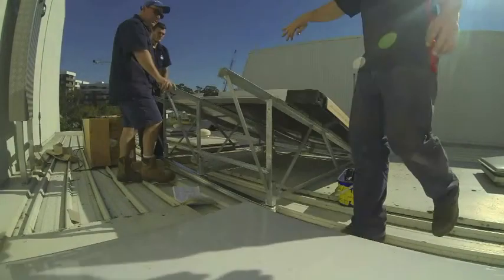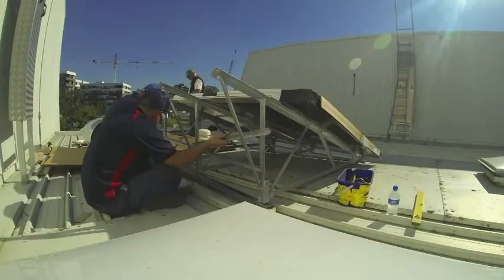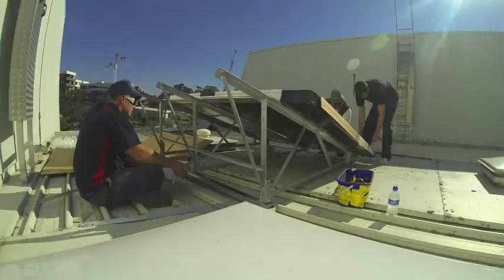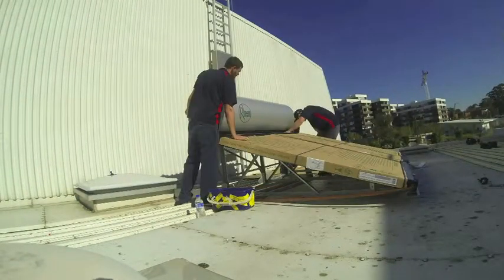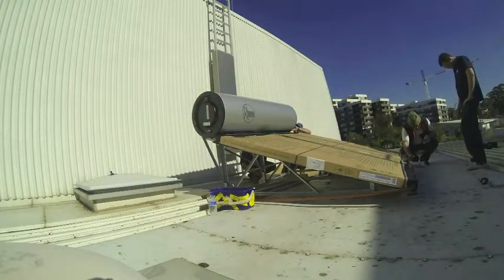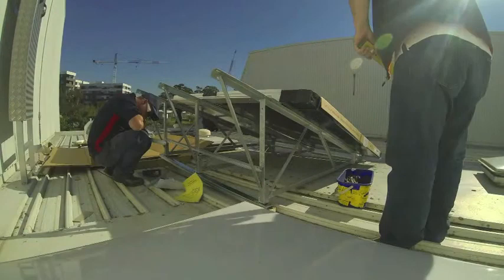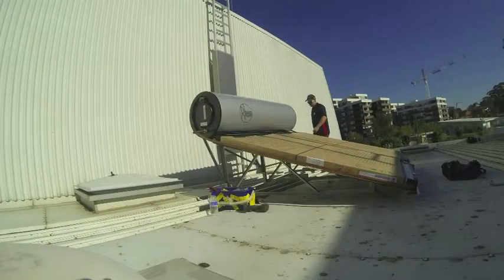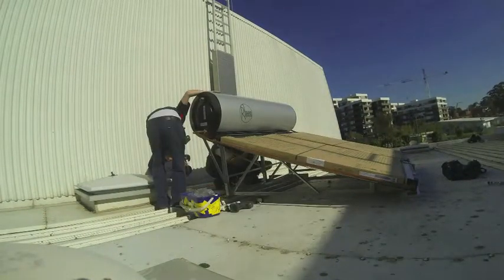Installing Rheem Solar Water Heater 💦🔥 Best Solar Powered Water Heater 2023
Rheem Solar Water Heater : We have been established in the year 2004. Based out of Bangalore, the company has grown from a modest customer base to a trusted brand in domestic water heater market across the country. We introduce ourselves as a Manufacturer of Solar Thermal Systems for homes and Industrial applications. Our Company is approved by Ministry of New and Renewable Energy (MNRE) – Government of India, New Delhi and we are one of their channel partners eligible for Capital Subsidy under JNNSM Scheme. Our company is ISO 9001 and ISO 14001 certified – giving added confidence to our customers on our passion for process and standardisation. We have our own Research Team, which is constantly researching on improvements in the systems to benefit customer. Our products have been tested and certified by The Regional Testing Institute of MNRE. We the supreme Solar Systems team is strongly committed and dedicated to achieve total customer satisfaction by supplying quality products on time. This is achieved through total involvement of employees and complying with quality management system requirements and continually improving its effectiveness. Our Manufacturing plant is spread across 3 acres Land and we manufacture about 250 to 300 systems per day, we are one among the 5 biggest Manufacturers in India. Our dealer network is spread across 22 states in India and we have more than 3000 Dealers and Distributors network across India.